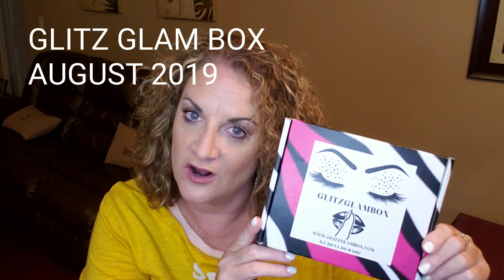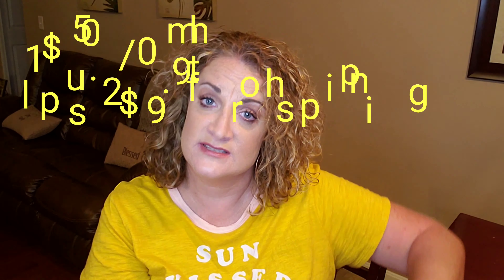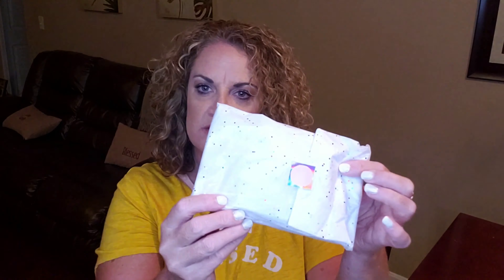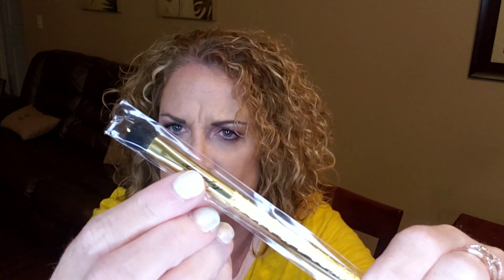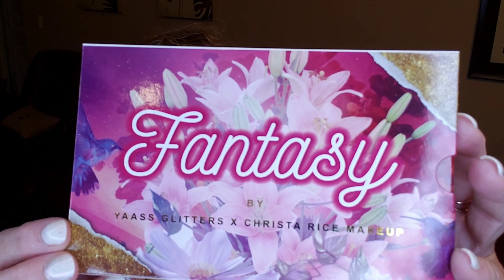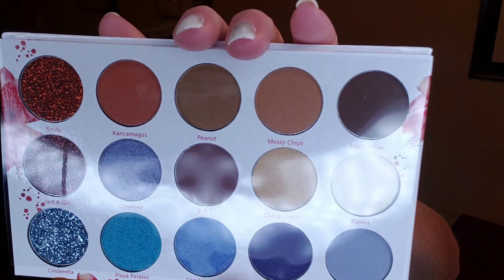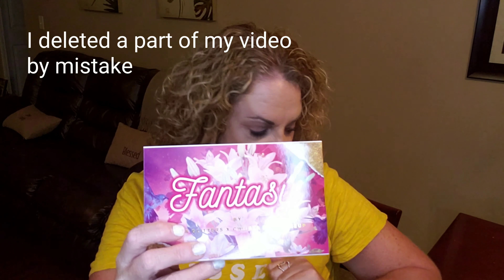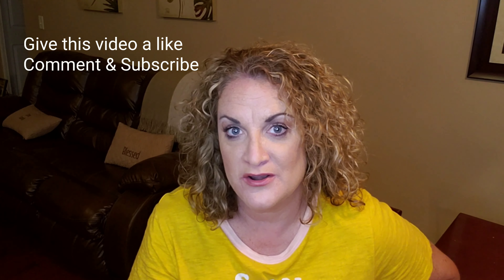GLITZ GLAM BOX SUBSCRIPTION UNBOXING | AUGUST 2019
UNBOXING // August 2019

This is a monthly subscription box that is $15.00/month.  Each month you are guaranteed 1 pair of false eyelashes and a glitter item that varies. Plus 2 -3 full size beauty products to elevate your face game!

Thank you for being here and watching this video!  Let's interact!

Fab Fit Fun Box - $49 quarterly

Play by Sephora! - $10